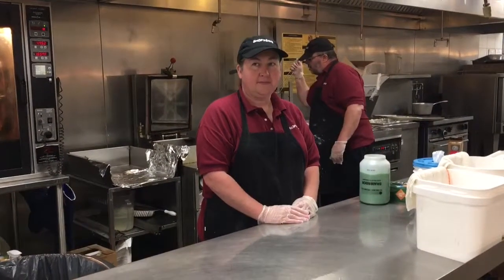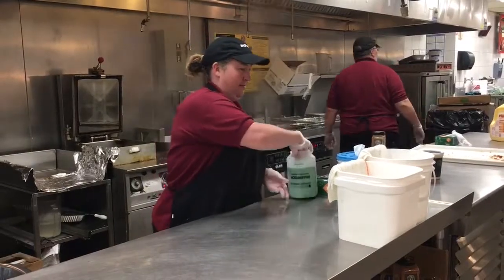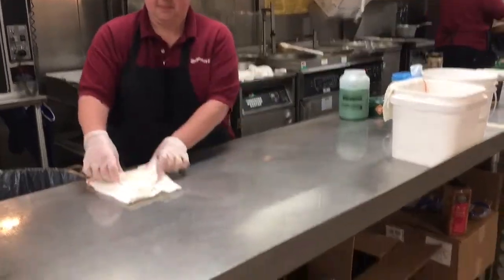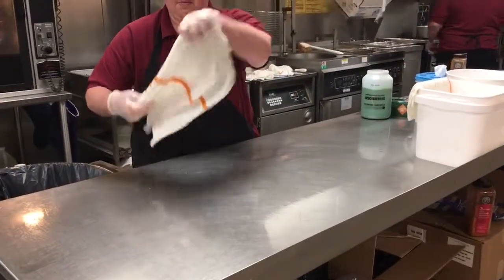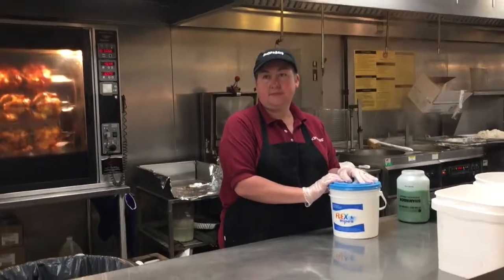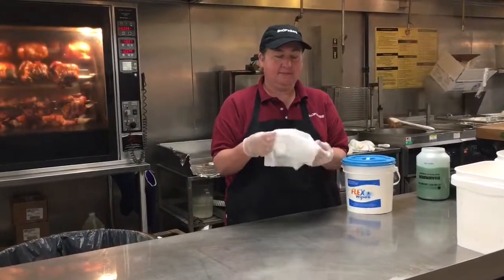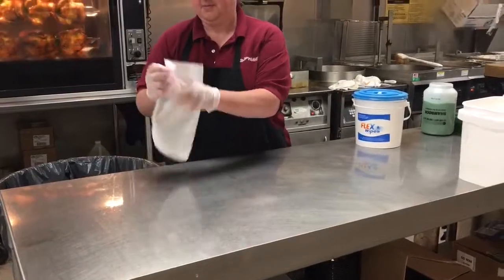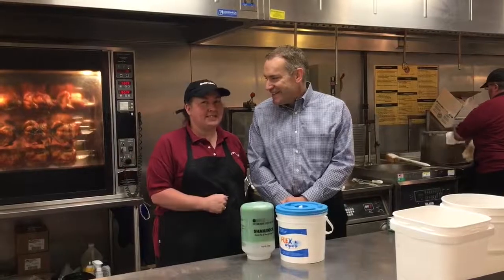Rostraver Shop 'n Save Table Cleaning